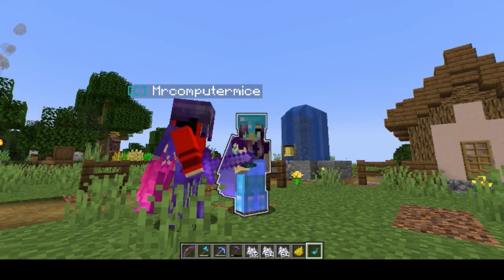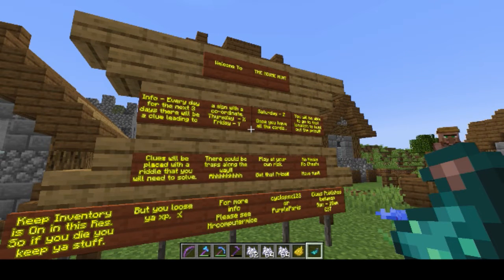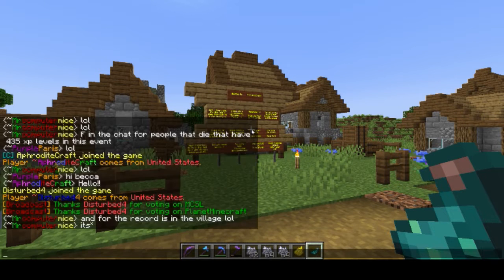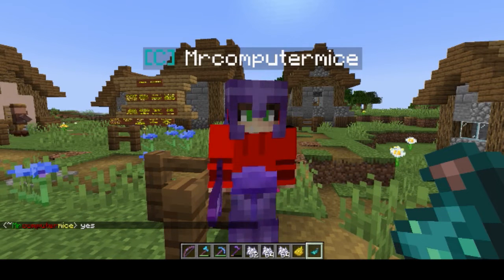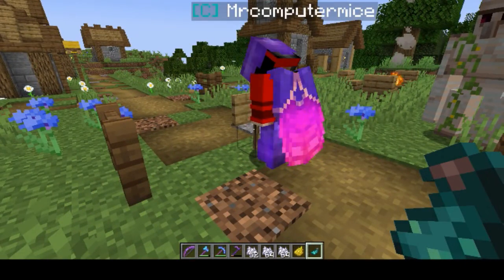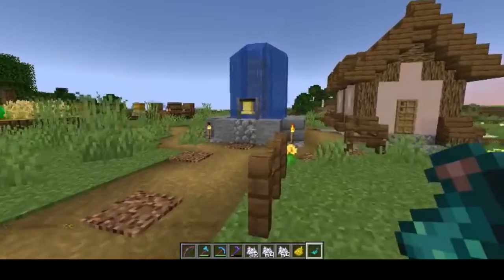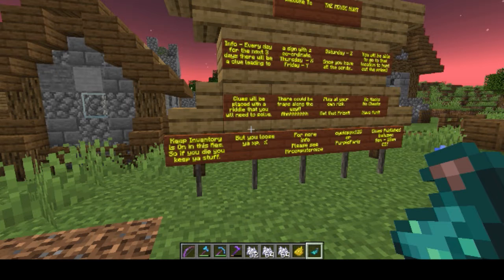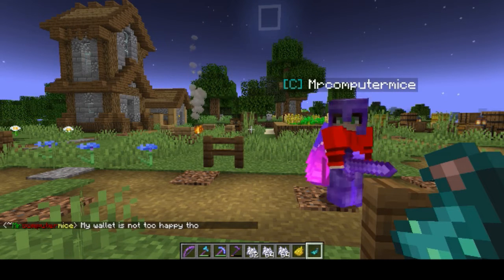GE The Mouse Hunt!!! Event Starting Tomorrow!!!!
Server Event - go to /res tp themousehunt  for more info  3 days only!!!
100DB up for grabs
Event runs from Thursday 27th January 2022 CST to Saturday 29th January 2022 CST

Global Extinct is a Survival, Semi Vanilla Minecraft server with land claiming.